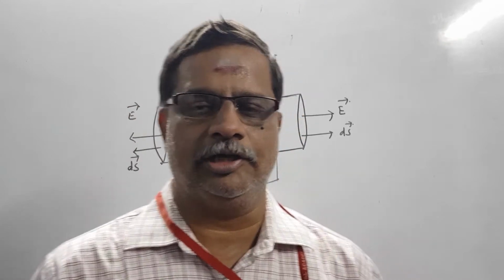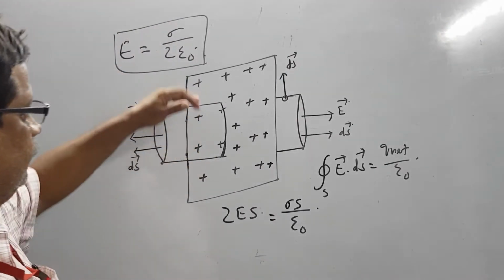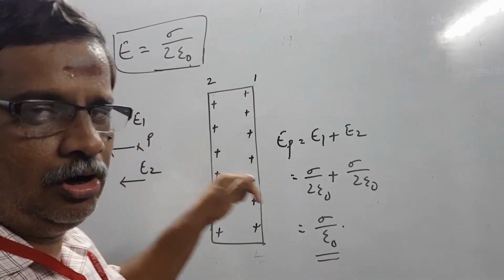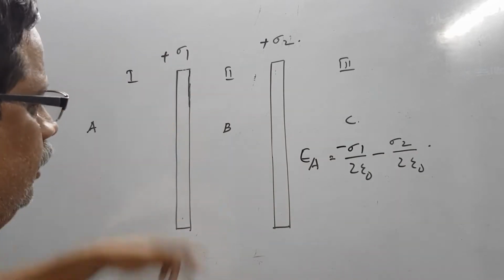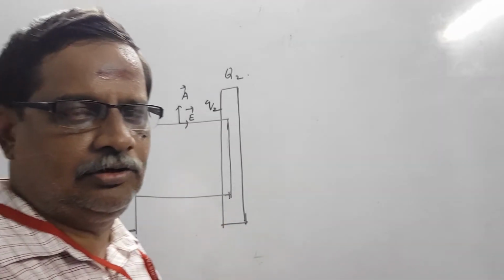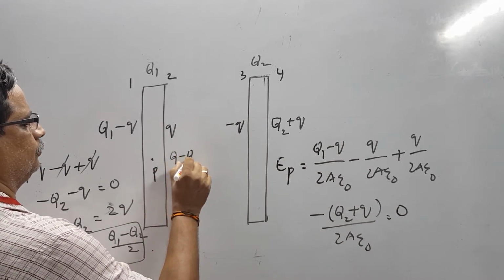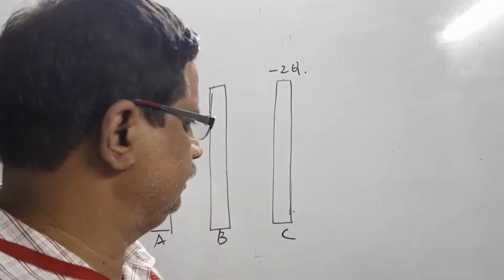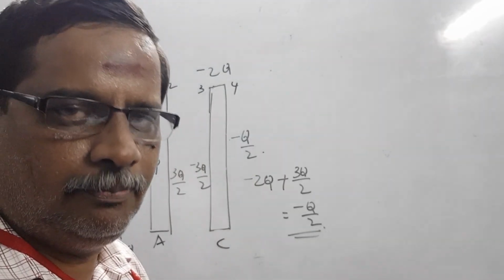Gauss's Theorem Part Two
Dr. E. Krishna Das, New Cristal Academy, Palakkad